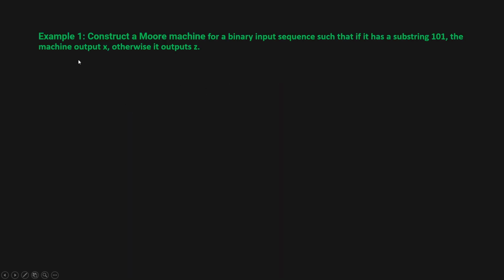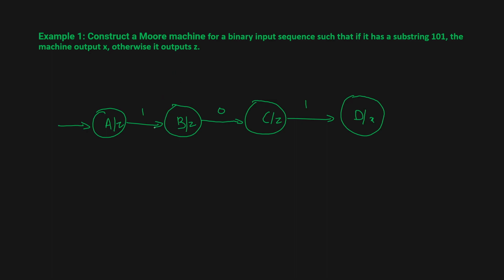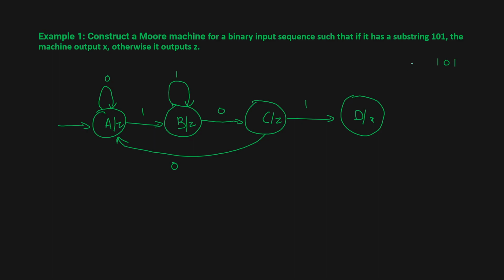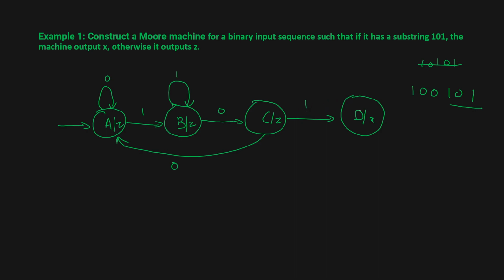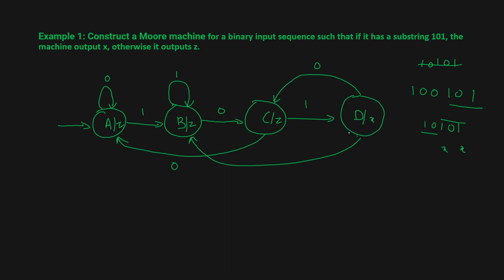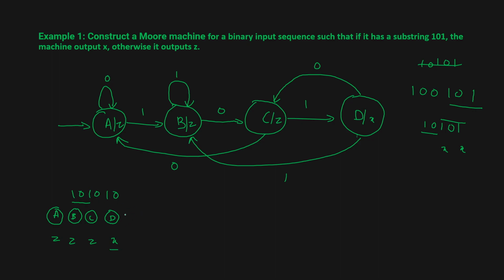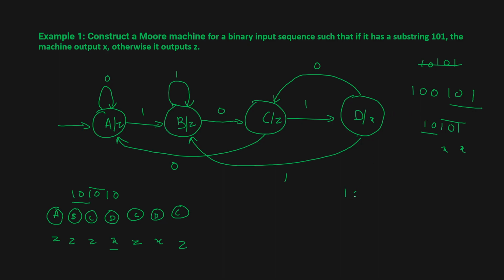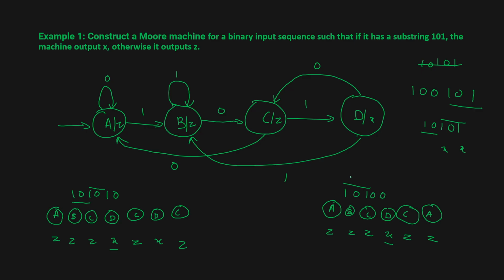Construction of Moore Machine Example | Theory Of Computation Moore Machine Example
Construction of Moore Machine Example | Theory Of Computation Moore Machine Example. In this Theory Of Computation tutorial we will solve an Example of Moore Machine.